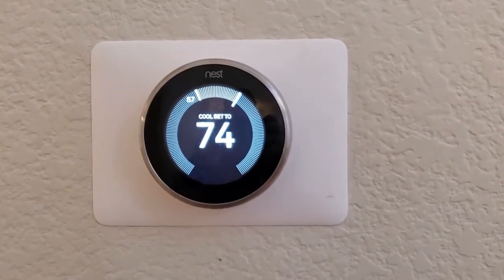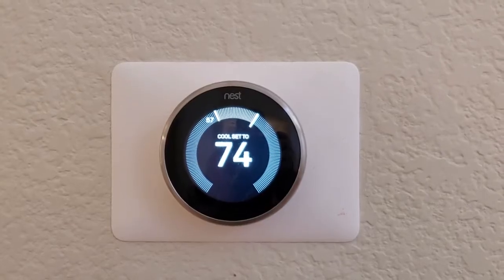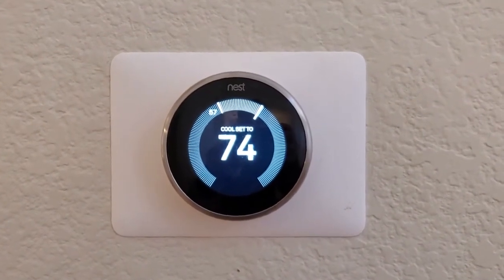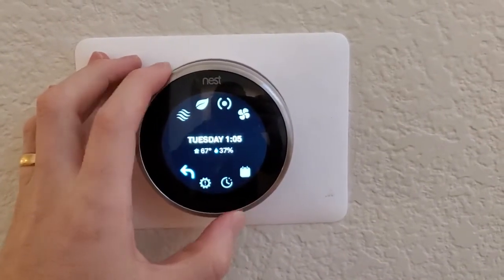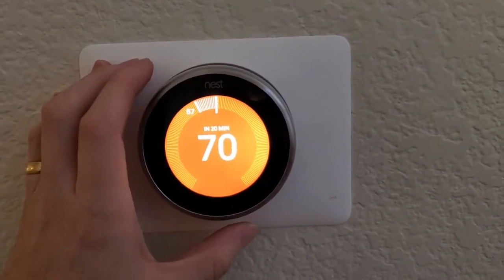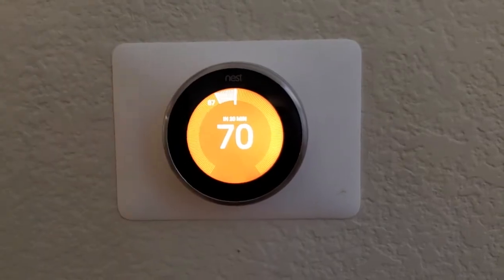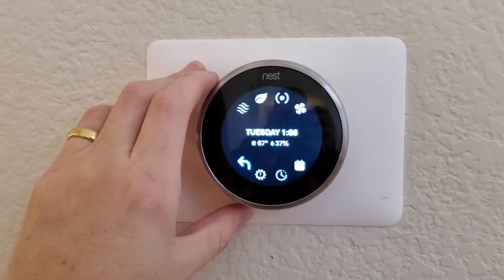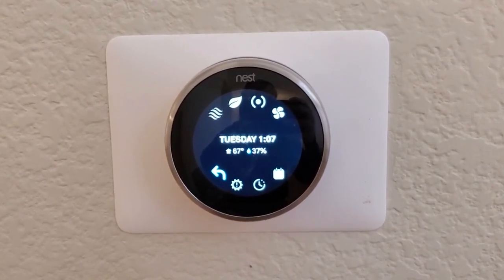Demo of Using Nest Learning Thermostat Without Wifi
A Nest Learning thermostat operating without Wifi. What works and what doesn't.